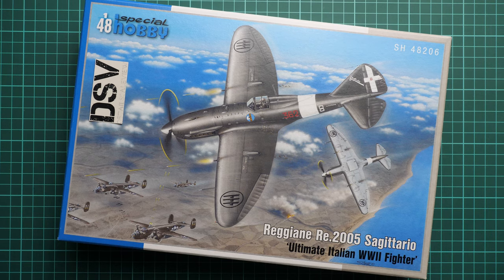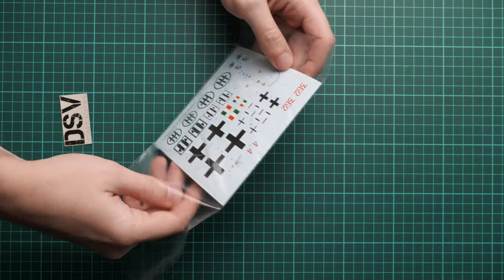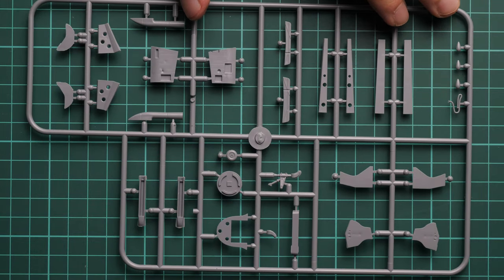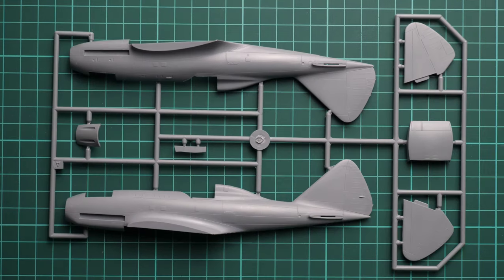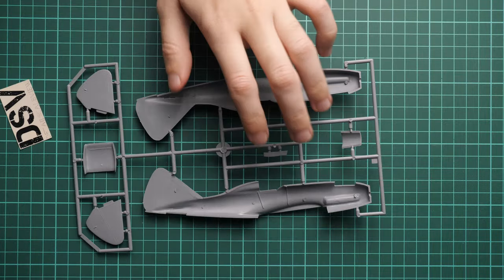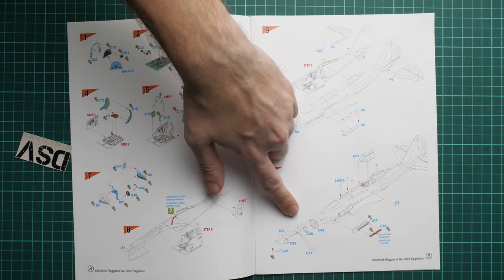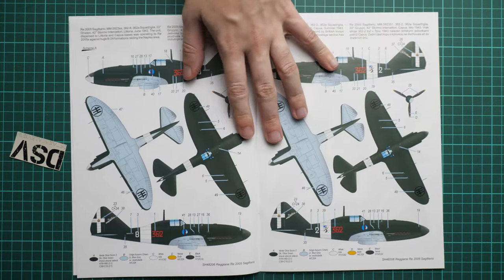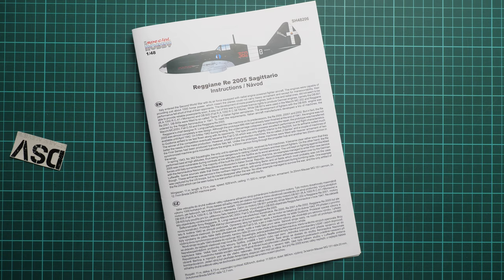Special Hobby 1/48 Re.2005 Sagittario (SH48206) Review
We take a closer look at the fresh release from Special Hobby. This time it is molded in 1/48 scale.